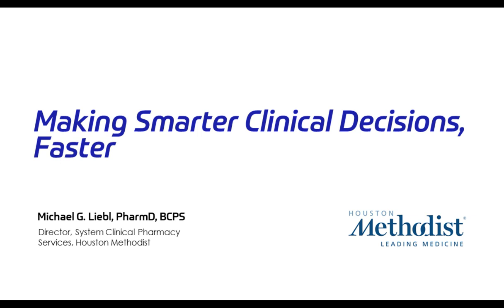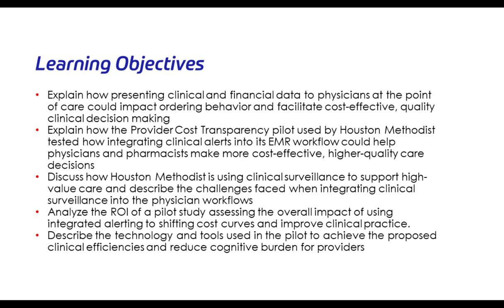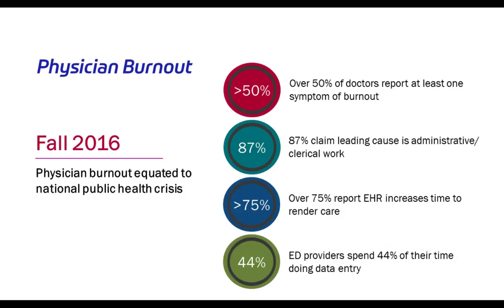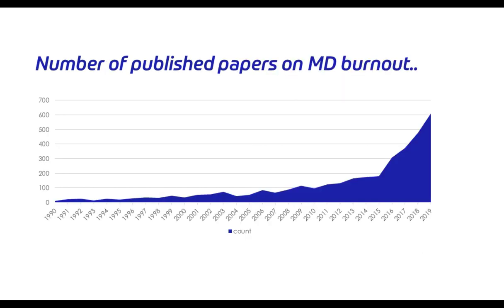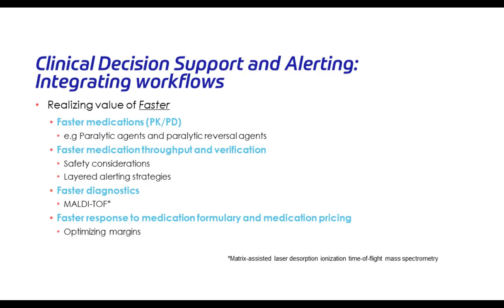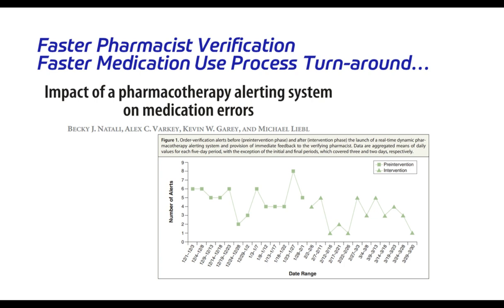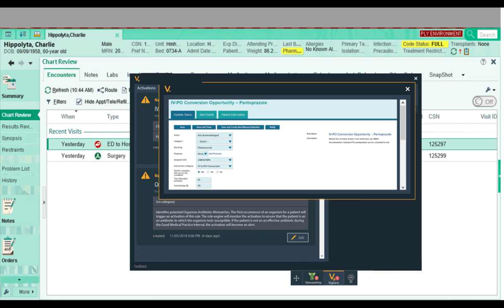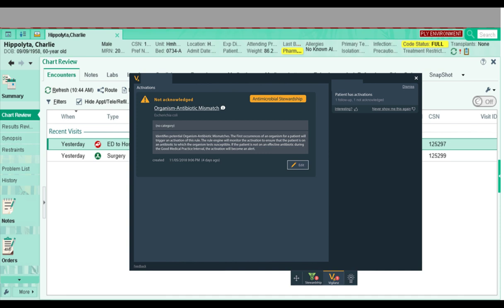Making Smarter Clinical Decisions, Faster | Houston Methodist | Mike Liebl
MICHAEL LIEBL, PHARMD, BCPS
Director, System Clinical Pharmacy Services
Houston Methodist

This presentation was originally intended for HIMSS20. For CE credits please register at the HIMSS Digital

Data can help healthcare providers make higher-value care decisions that result in improved quality outcomes and reduced costs; however, the way in which the data is presented plays a key role in its effectiveness. This presentation will report on a 90-day pilot study completed at Houston Methodist that explored how presenting clinical and financial data at the point of care could impact ordering behavior and facilitate cost-effective, quality clinical decision making. Led by the health system CMIO, the pilot consisted of 145 providers and 38 pharmacists. Providers were presented with an unobtrusive tool that offers real-time, patient-specific cost and select risk data for medications, labs, and radiology studies, along with seamless access to patients’ Texas Prescription Monitoring Program (PMP) reports. Providers also received context-specific alerts directly within their clinical workflow based on EHR, PMP, and clinical surveillance data. The organization was able to shift the cost curve within the 90-day mark.